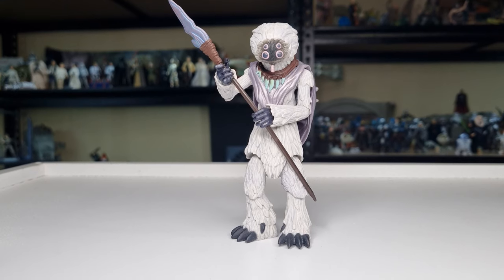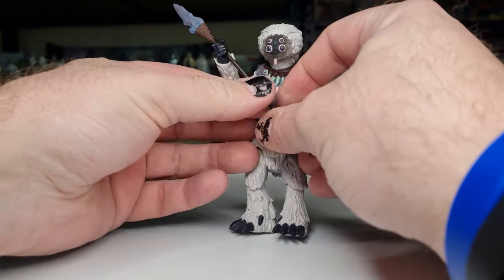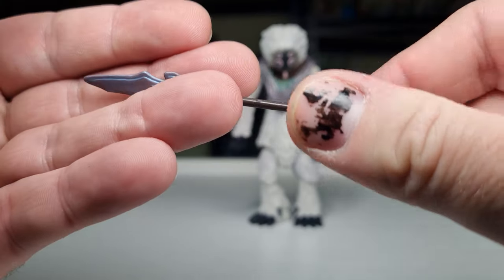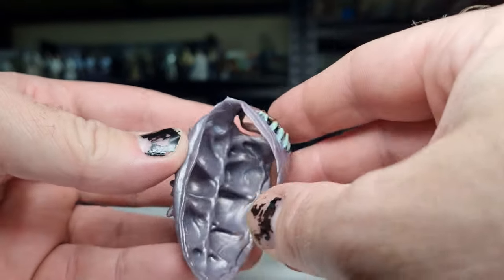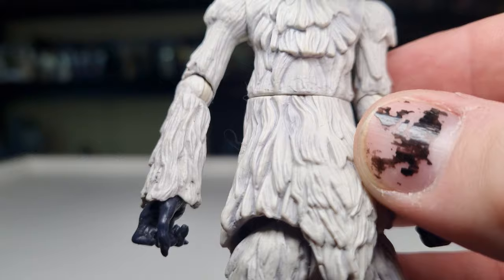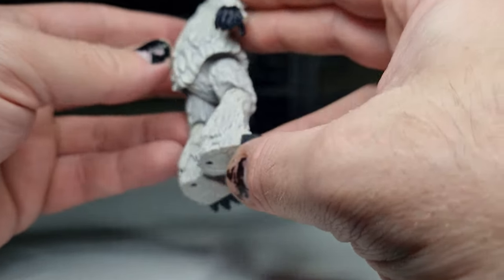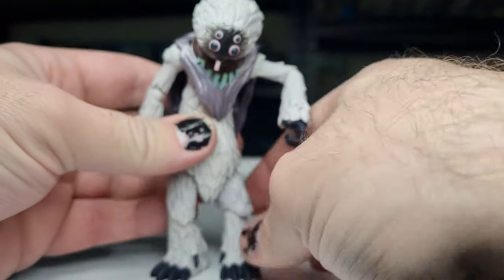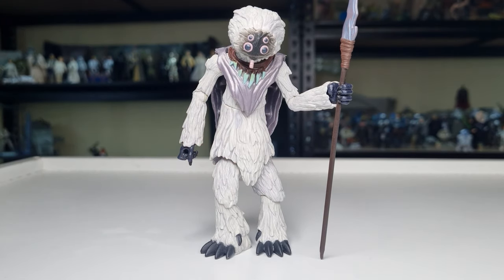CLONE WARS THURSDAY THROWBACK - THI-SEN